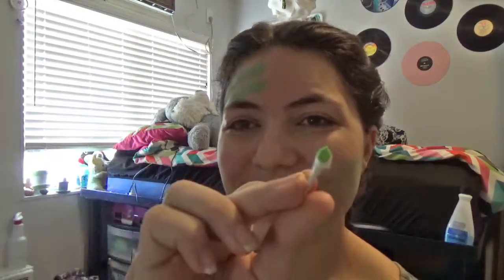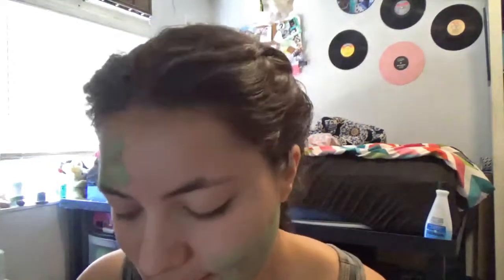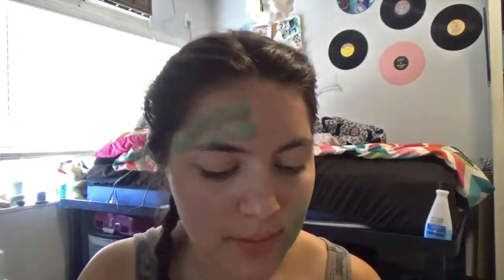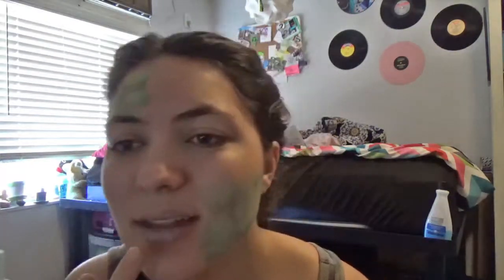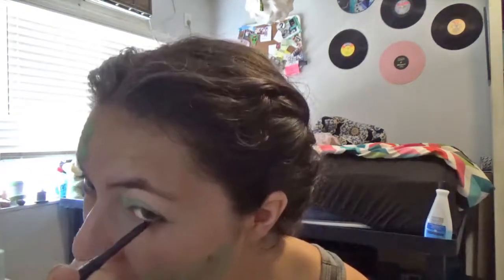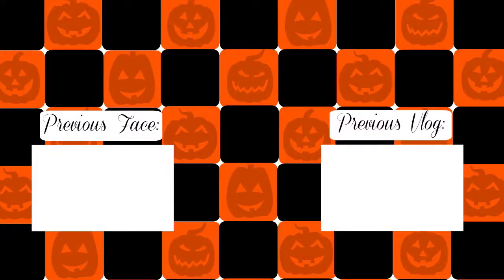31 Faces- Crocodile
Today is Day 28 in 31 Faces of Halloween and I thought a crocodile would be cool. It is not too late to watch the other faces and its not too late to comment faces for next year.